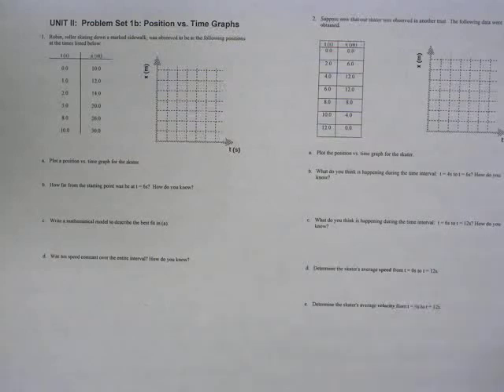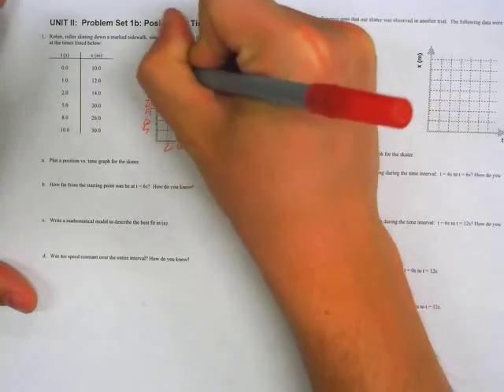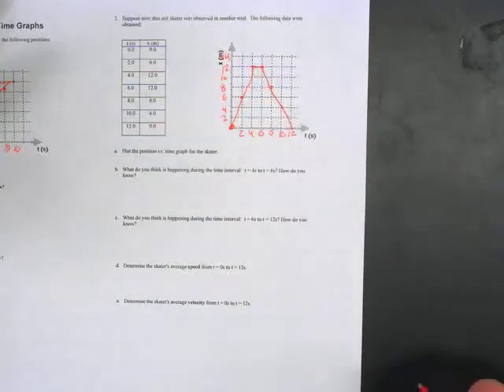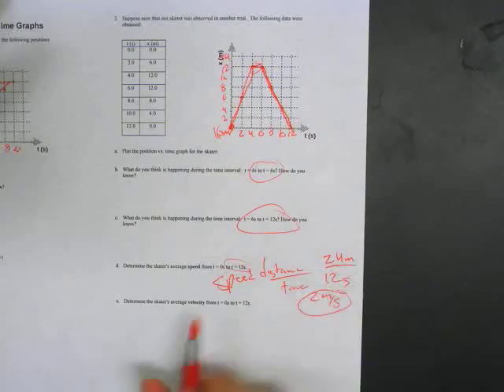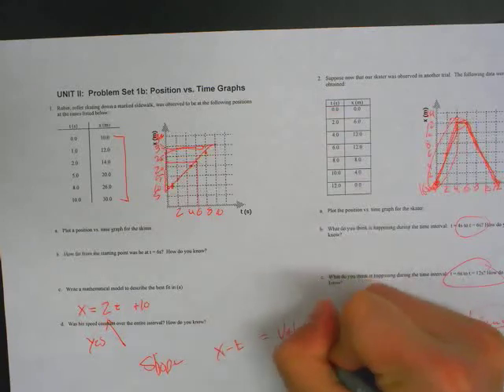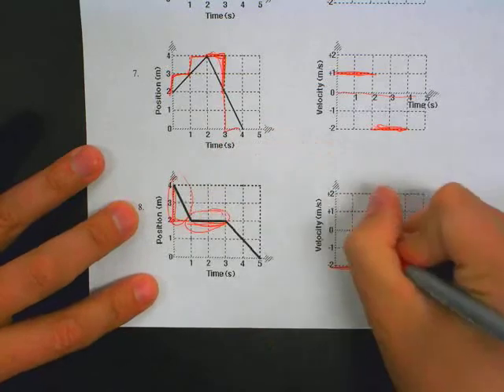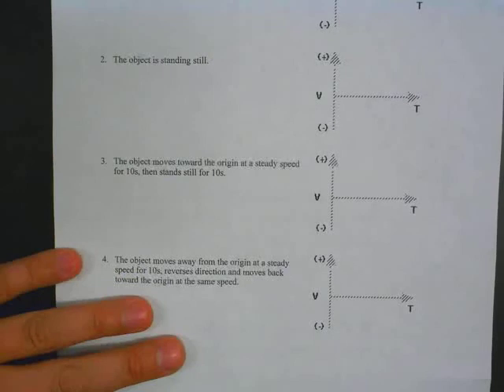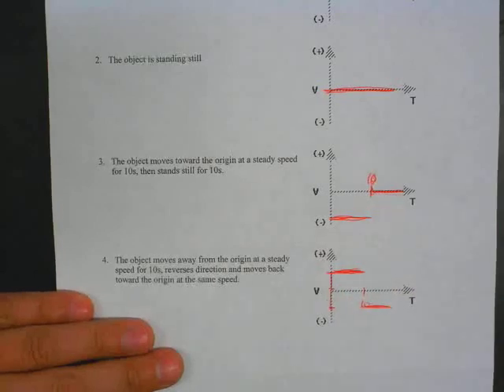2.3 XT and VT Graphs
This video explains how to graph motion on a position time and velocity time graph.